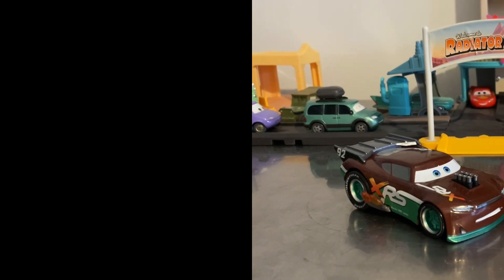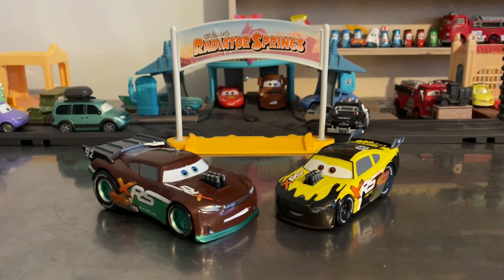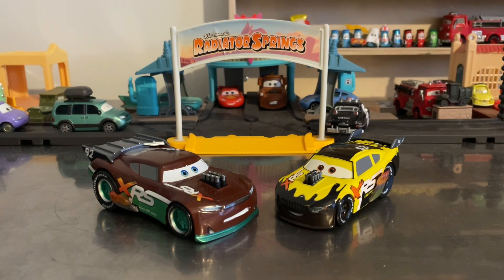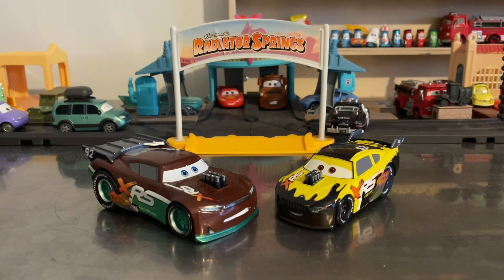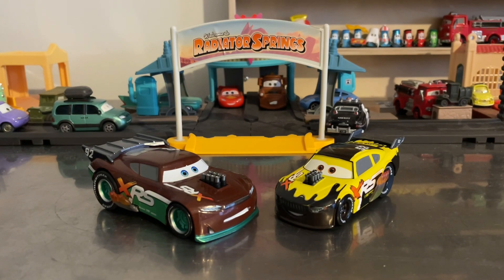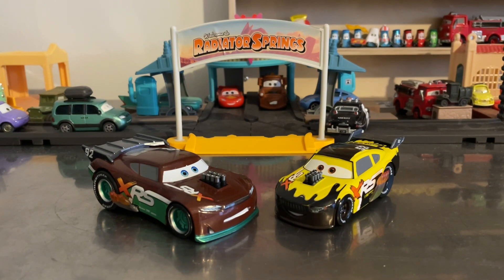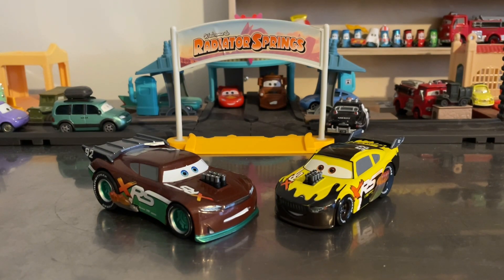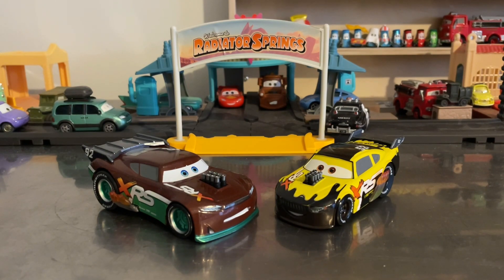Disney Store Pixar Cars XRS Drag Racing Sheldon Shifter and Brian Spark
Mattel never released XRS Drag Racing Brian and Sheldon before. Somewhere in 2022 (last year), Disney Store decided to release them in a playset that was an online exclusive because all Disney Store locations are defunct. XRS is a dead topic nowadays since the NASCAR line was introduced in 2021.